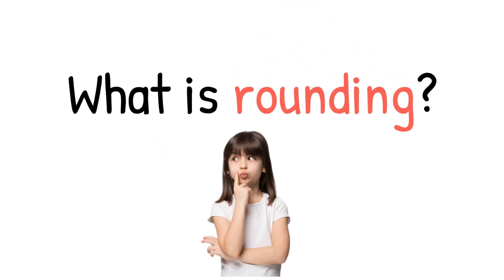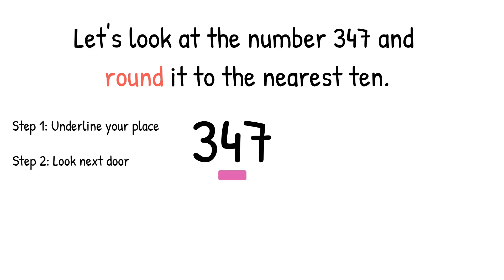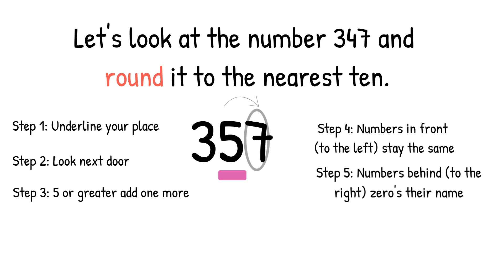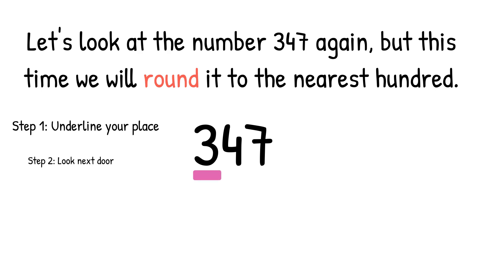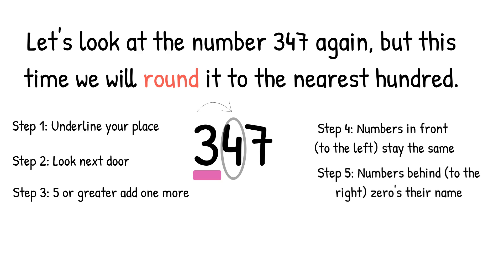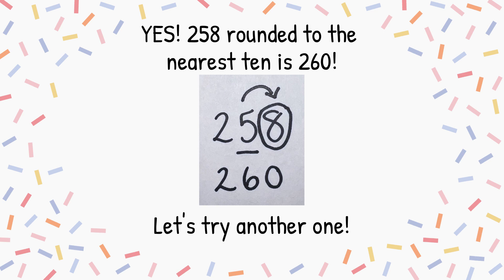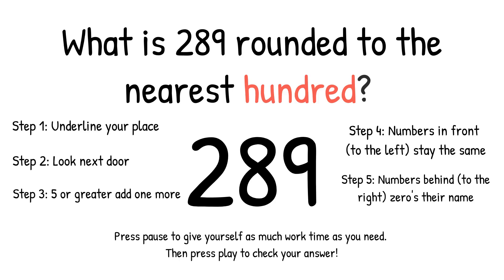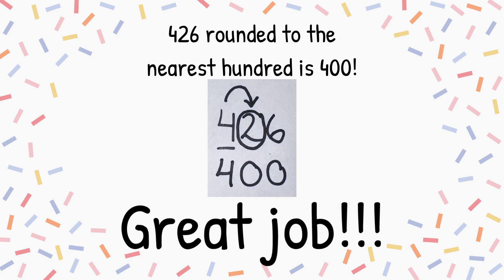How to Round to the Nearest Ten and Hundred Using the "Look Next Door" Strategy - Grade 3 Math Skill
In this mini lesson you will learn how to round to the nearest ten and hundred using the "Look Next Door" strategy!